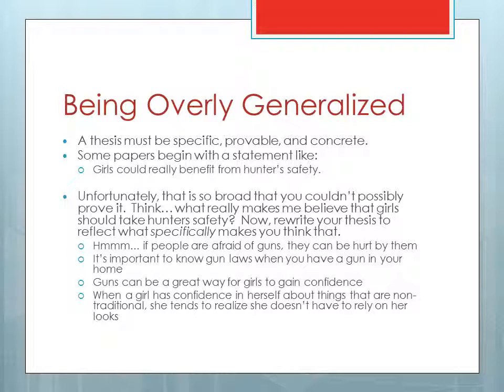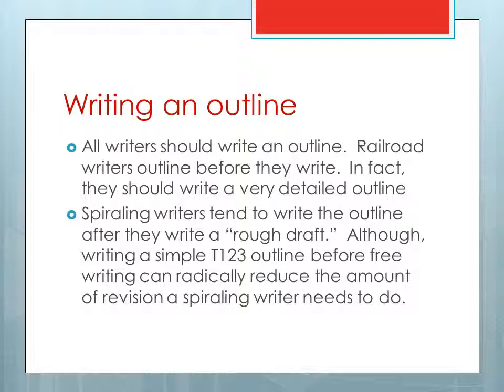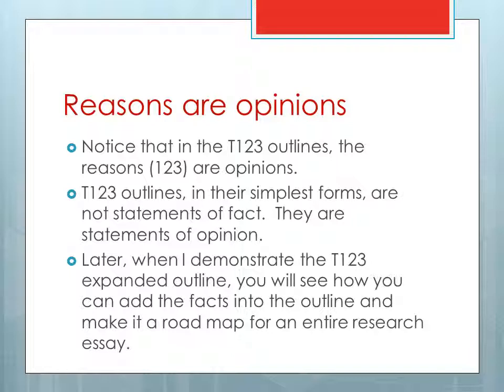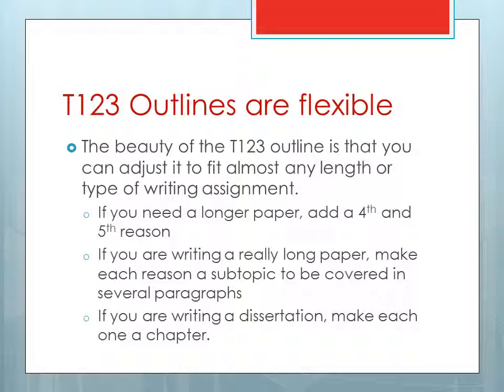T-123 Outlines Narrated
Presentation of the basic T123 Outlining Form